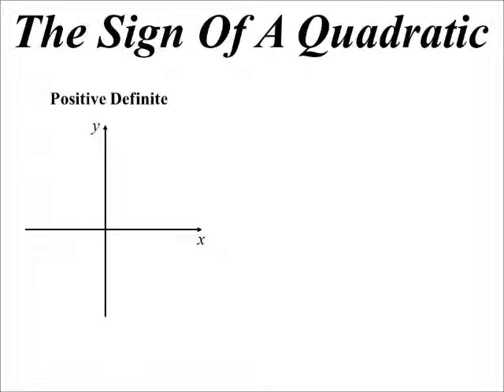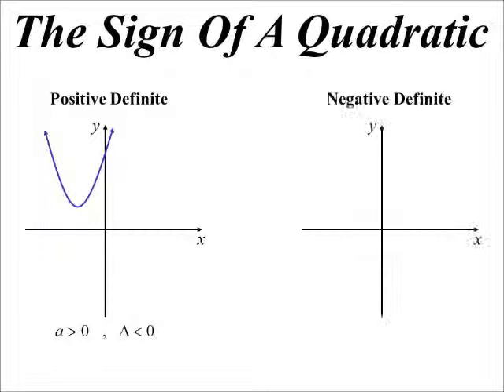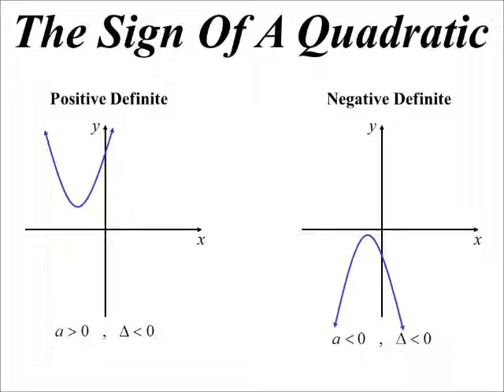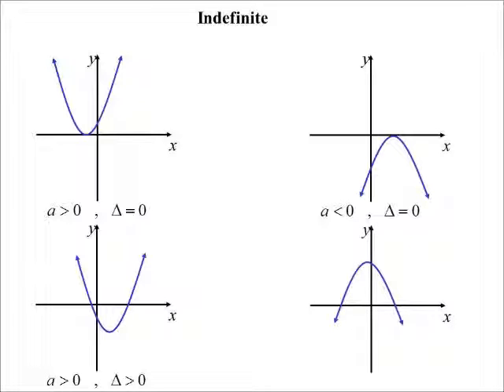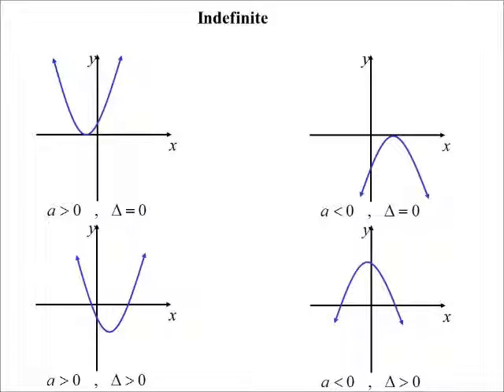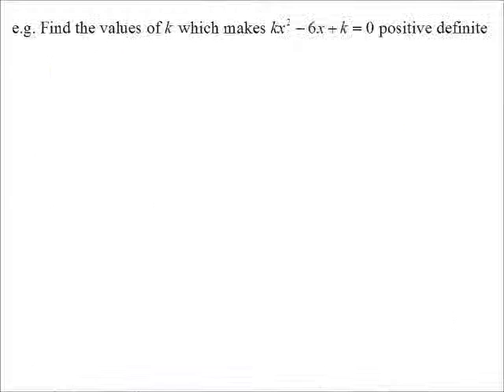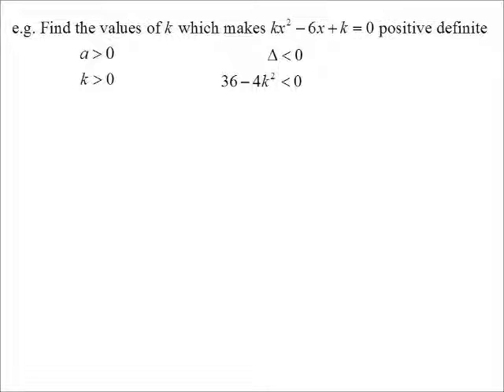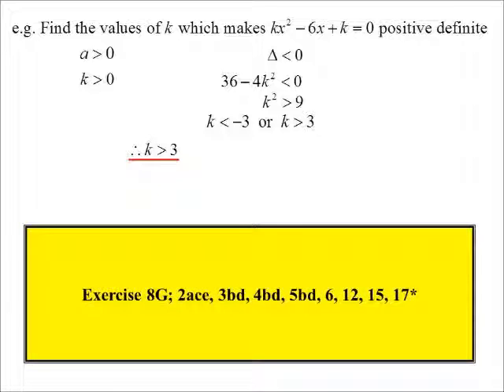11X1 T10 06 sign of a quadratic 2015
Conditions for quadratics to be always positive or always negative.